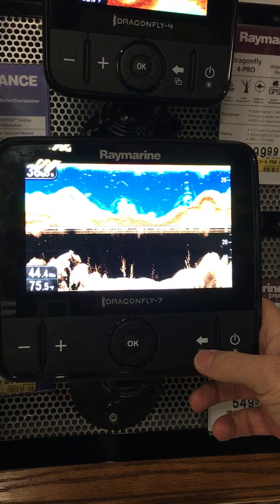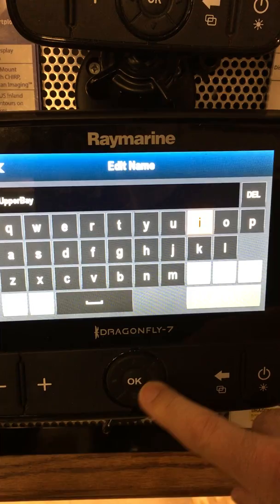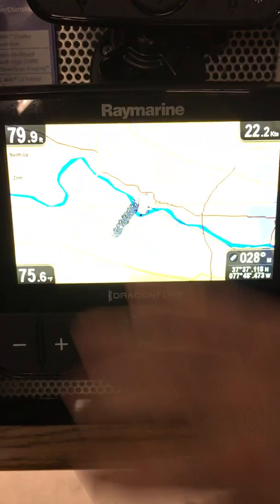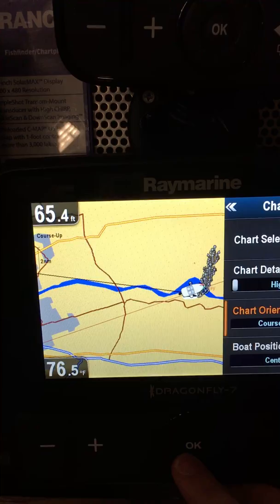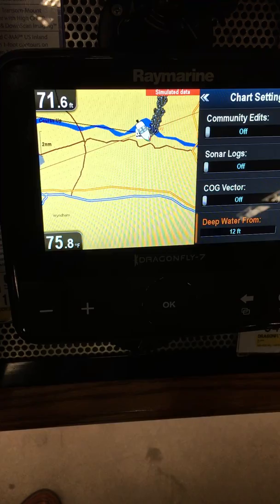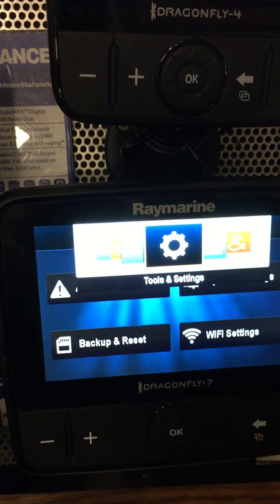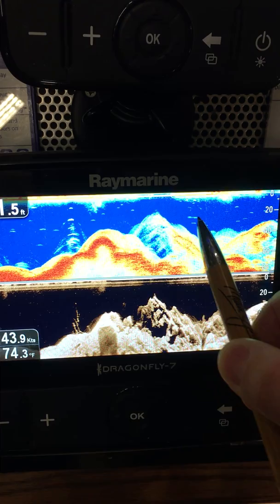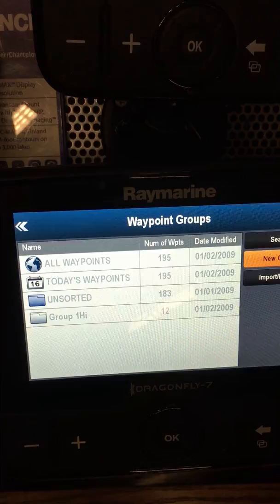Dragonfly instructions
Stopped by Bass Pro Shop in Atlantic City and came across a very interesting presentation on how to get better use out of my DragonFly Depth finder.  I tried to record it with my cell phone and think the florescent lighting caused my phone camera to loose focus (poor picture quality).  The Raymarine representative and tournament Pro fisherman Ryan Smith gave some very helpful tips and overall instructions.